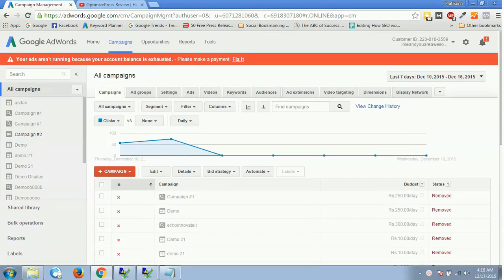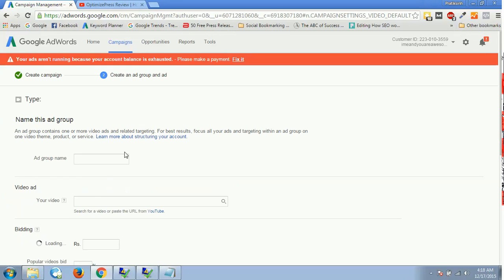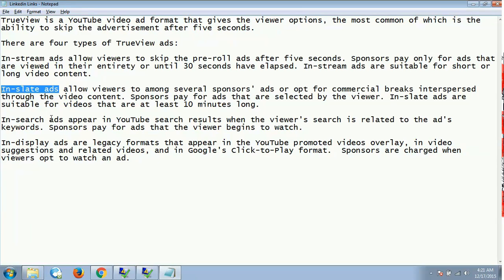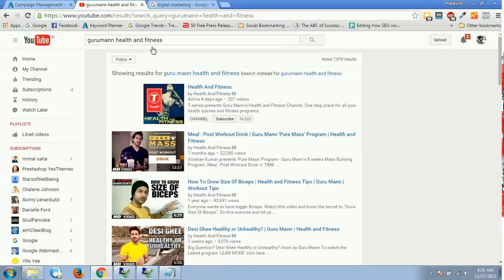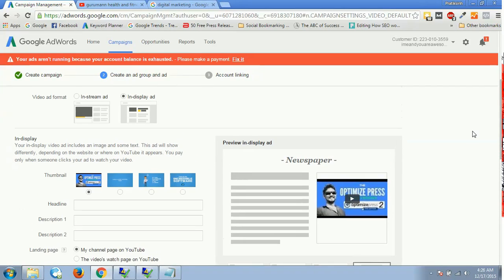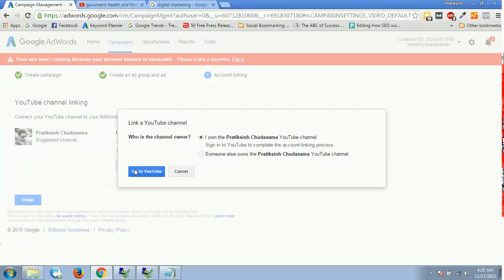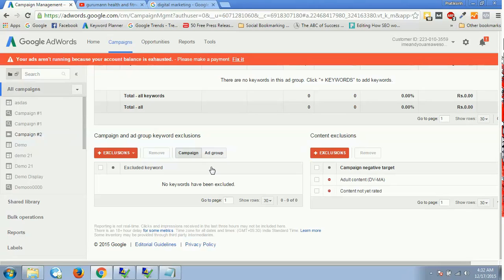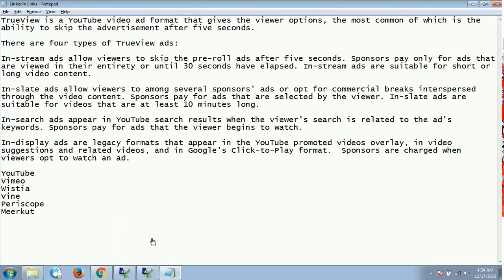How to create a TrueView video ad campaign in Google Adwords 2016 (2015)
TrueView In stream ads: Video ads before, during or after videos played in YouTube. Appears in videos across YouTube & on video publisher site on the display network. You are charged when someone watches atleast 30 sec video as per your CPV.

TrueView In display ads: Appears when people are searching or browsing on YouTube and across the web. Can be next to YouTube videos , on Youtube search results, on publisher sites across the display networks. You are charged when someone clicks on the thumbnail of the video.